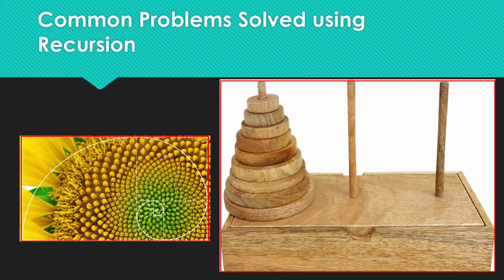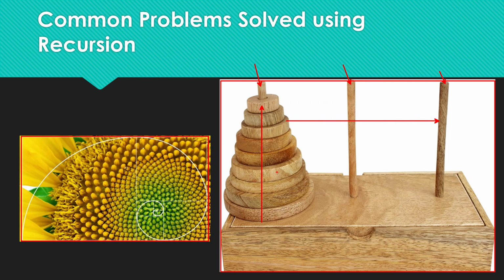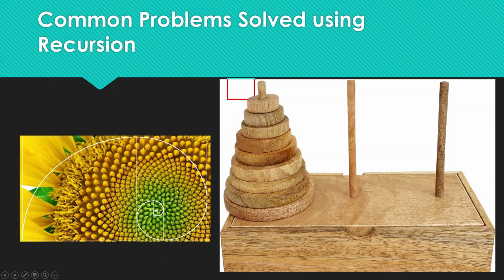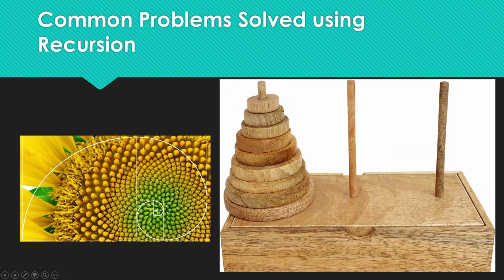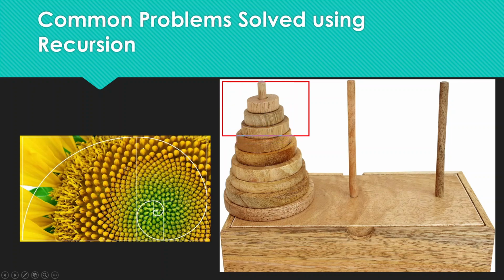Tower of Hanoi Recursion Challenge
Other Recursion Challenges

1. Calculate the Power of a Number using Recursion:
Write a recursive function in Python to calculate the power of a number. The function should take two arguments: the base number and the exponent. Ensure that your function handles both positive and negative exponents correctly.

2. Find the Greatest Common Divisor (GCD) using Recursion:
Create a recursive function in Python that finds the greatest common divisor (GCD) of two numbers. The function should take two integers as inputs and return their GCD. Remember to handle the case where either or both input numbers could be negative.

3. Convert a Decimal Number to Binary using Recursion:
Develop a recursive function in Python that converts a decimal number to its binary equivalent. The function should take a single integer (decimal number) as input and return a string representing its binary form. Ensure your function can handle decimal numbers, including zero and negative numbers, converting them appropriately into binary format.